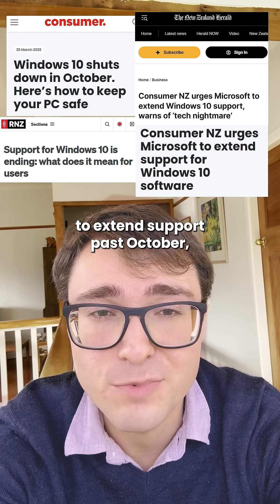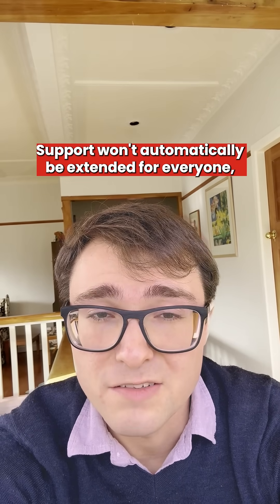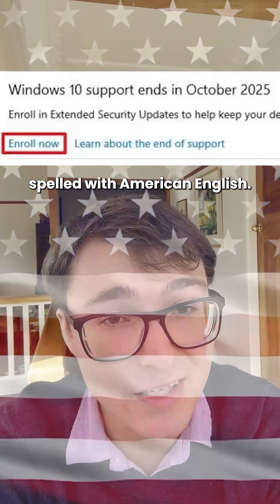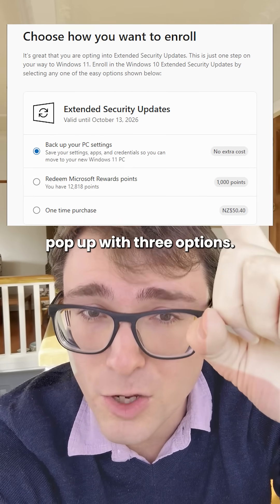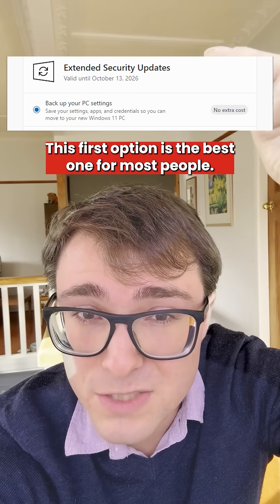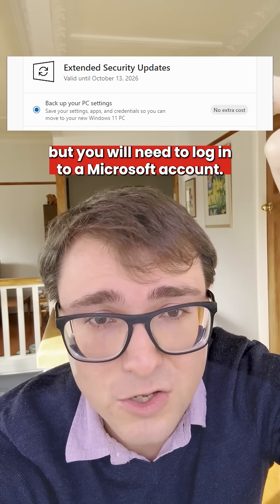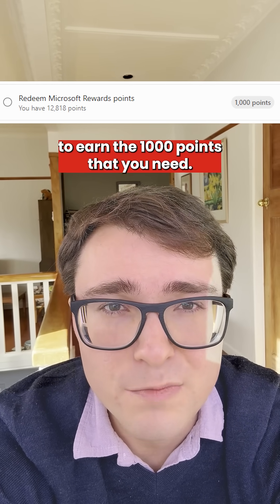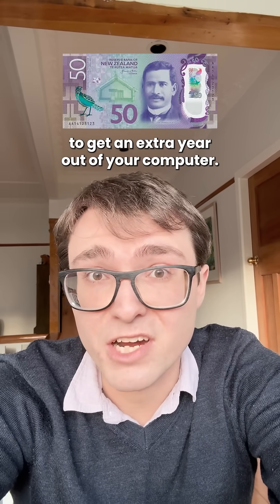Get an extra year of Windows 10 for free!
You can keep using Windows 10 until October 2026, but you need to opt in. Here are 3 ways to do so.